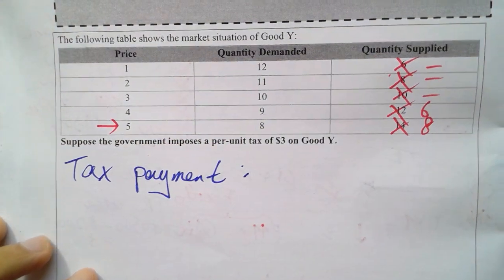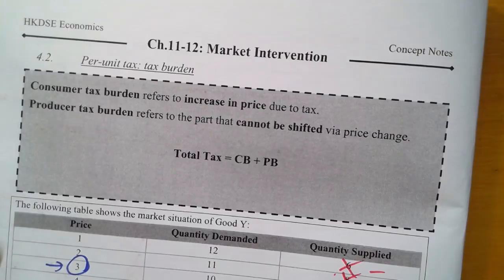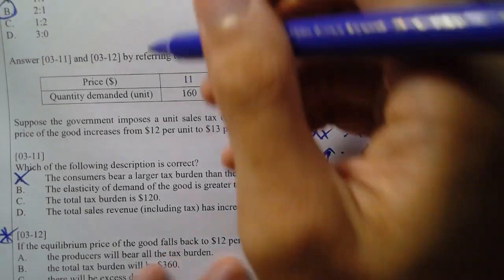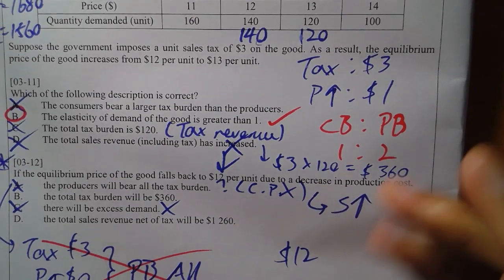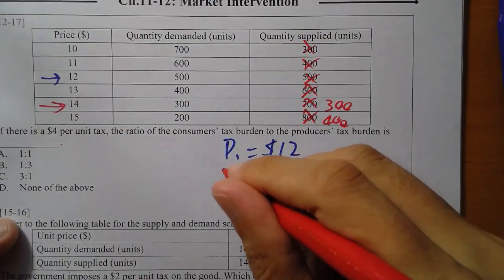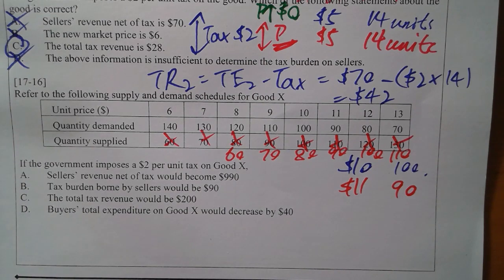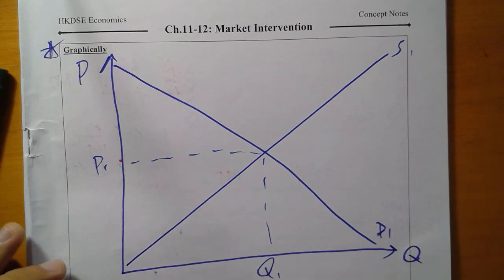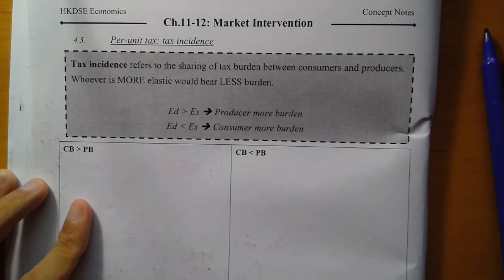Ch.11 Revision (Tax Burden)